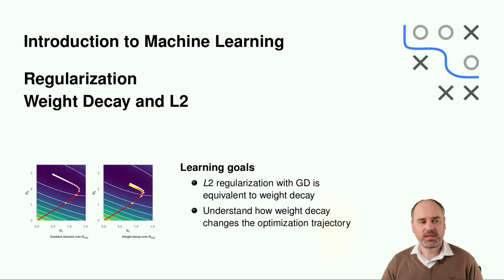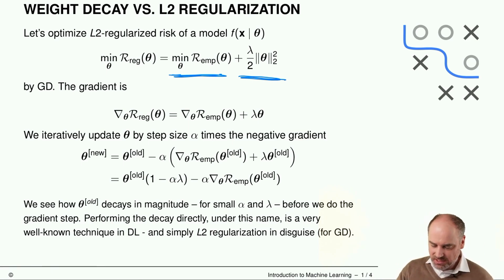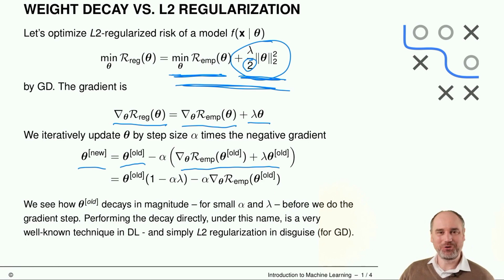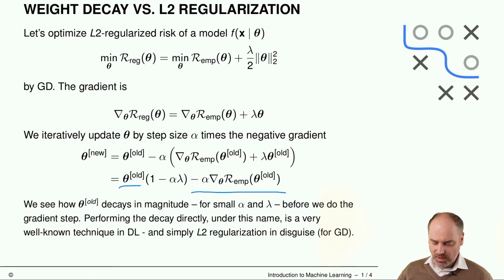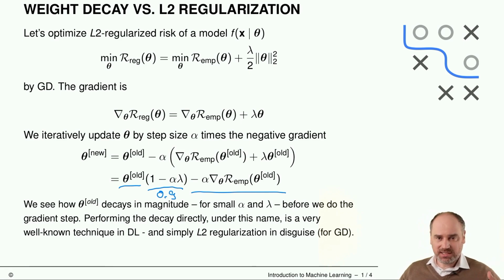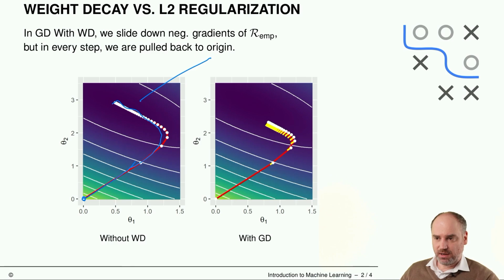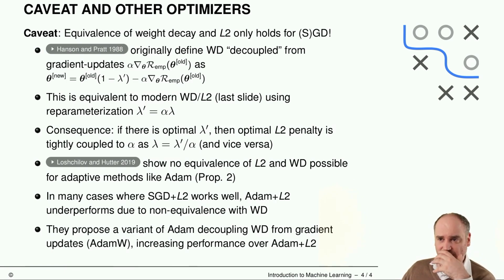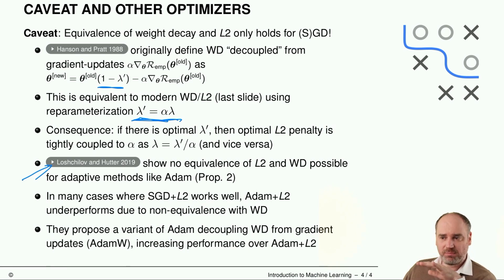SL - 15 Regularization - 09 Weight Decay and L2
📌 Topic: Weight Decay, L2 Regularization.